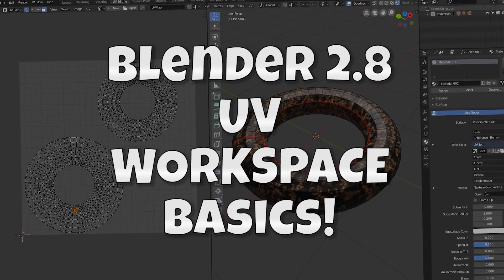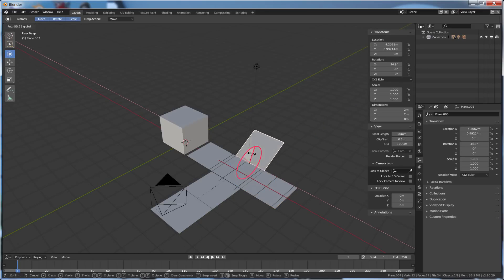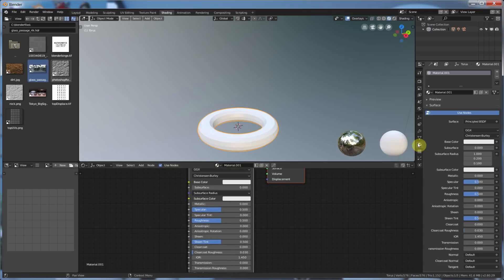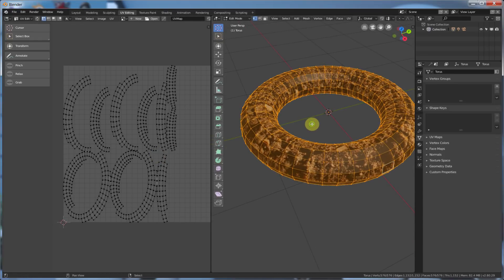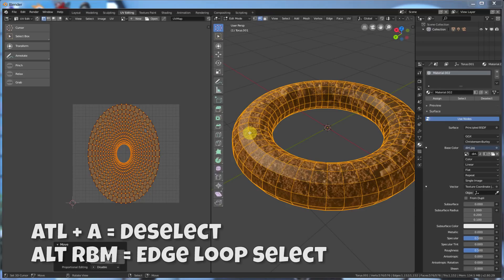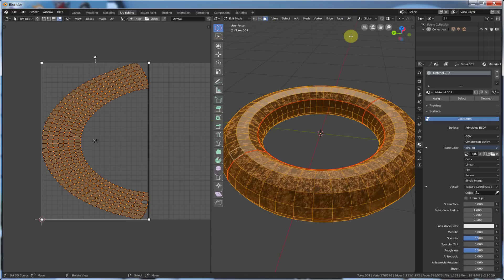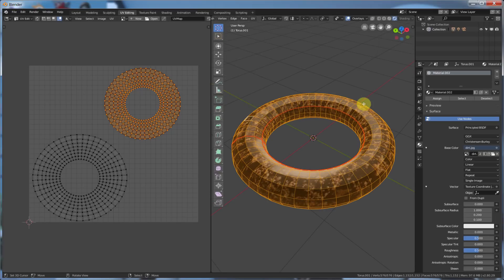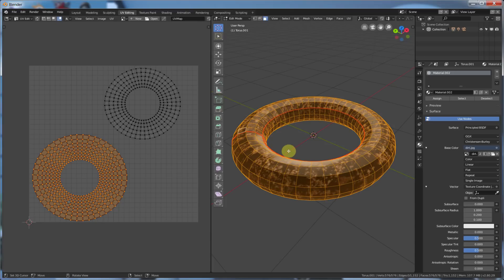Blender 2.8 UV Workspace and Unwrap Basics How-To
Blender 2.8 has given us a new tab and UV workspace.  This video shows you what UVs are, how geometry unwraps, how to unwrap objects, and how to use seams.  We also discuss how to see and select individual faces in both windows so you can see where your uvs are on the flat view and model simultaneously.

For those who want more (until I get my own crazy library of videos uploaded), these courses are pretty solid.

If you want to learn animation, vfx, industry info, here's a decent article